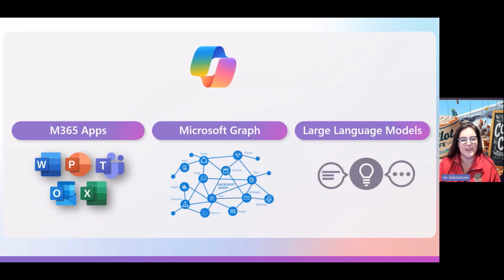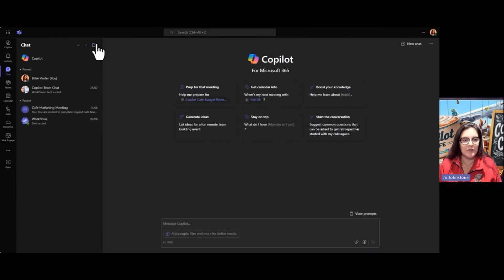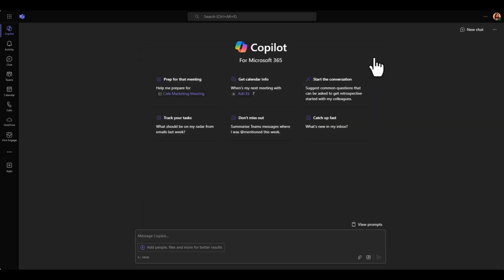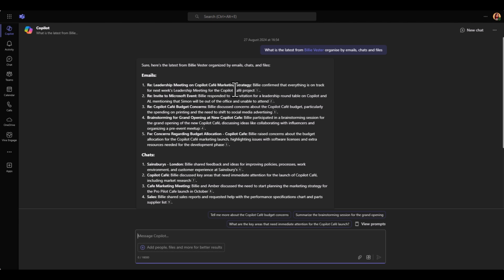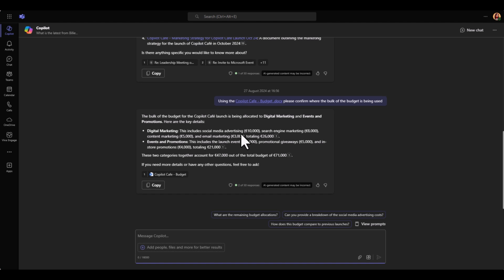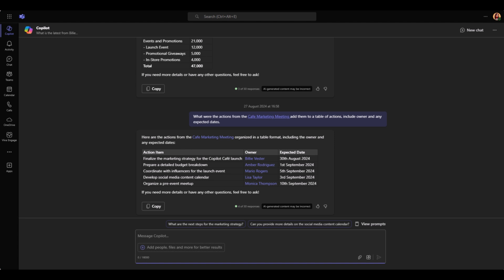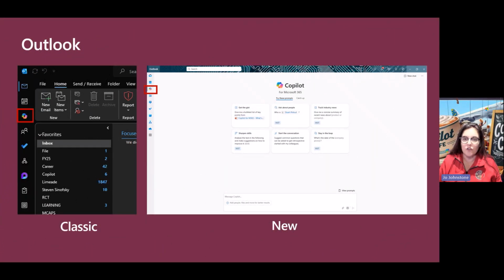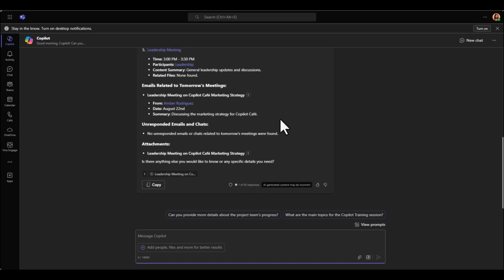Copilot CHAT: Harnessing Graph Data (People, Files, Email, Meetings, Chats) for great results!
Dive into the world of Copilot Chat with Jo Johnstone as she offers insights into how you can use graph data to transform your Copilot responses.

Use Copilot to ask questions from a wealth of information from your communications history, including emails, chats, and meeting transcripts. Whether you're looking to boost your productivity or simply curious about the capabilities of Copilot Chat, this video is great place to get started.